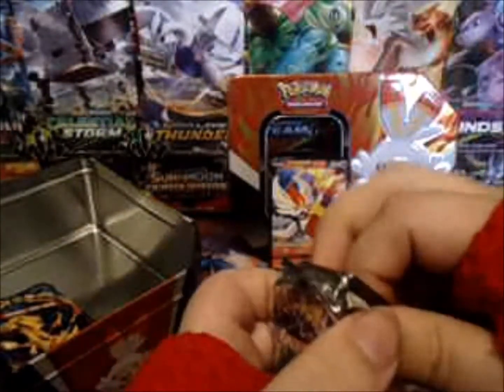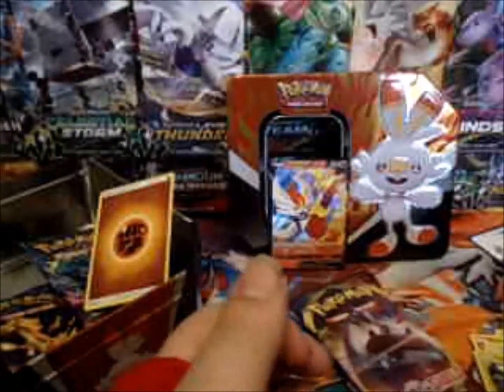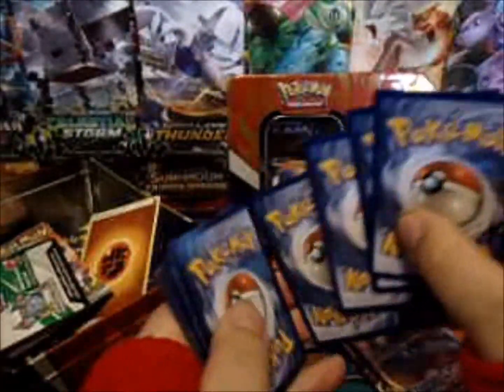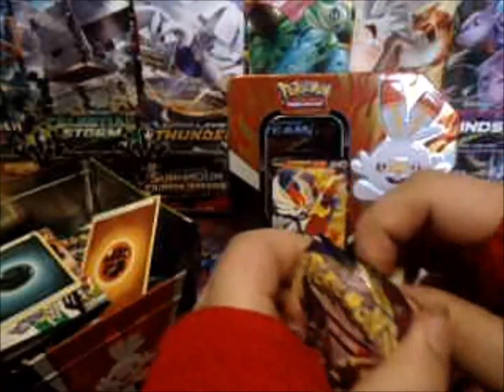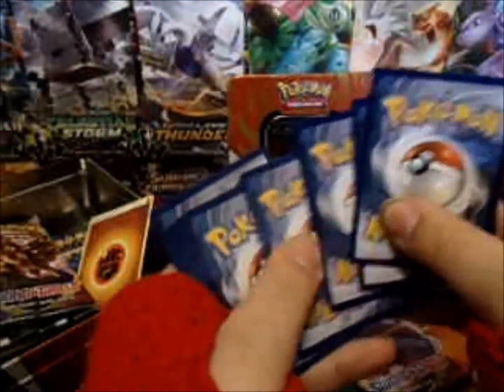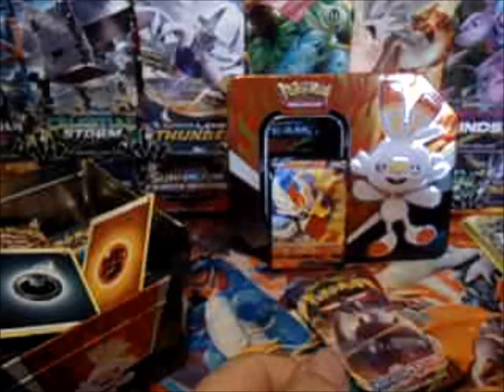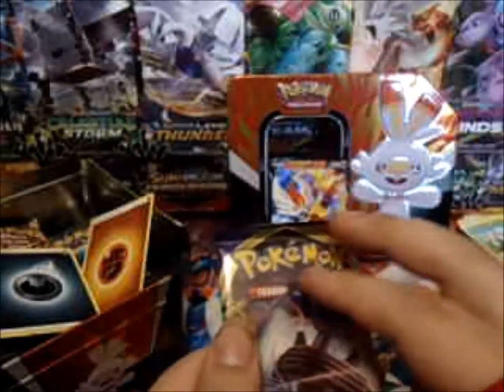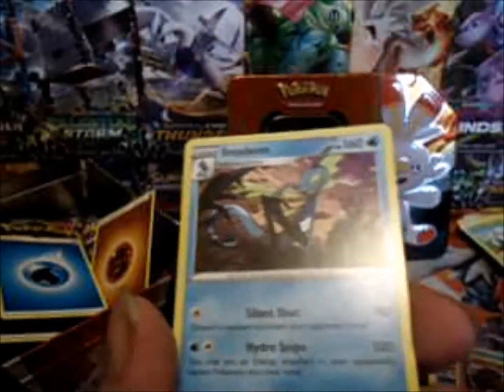OPENING A SCORBUNNY | CINDERACE V TIN